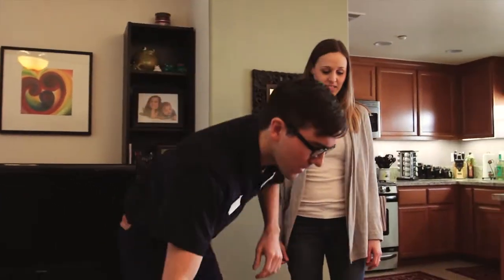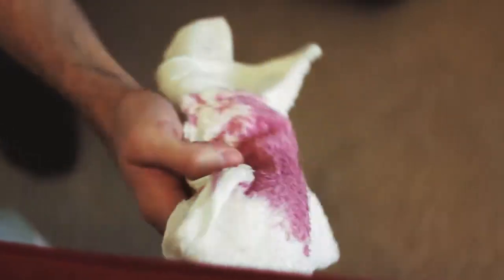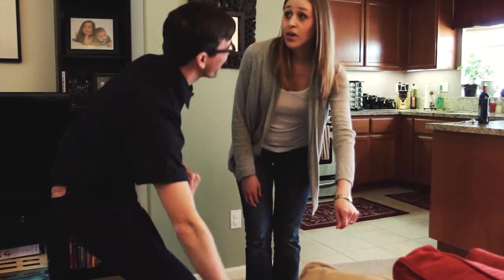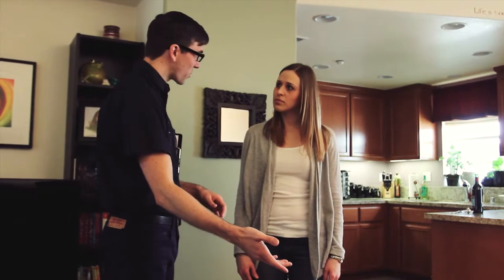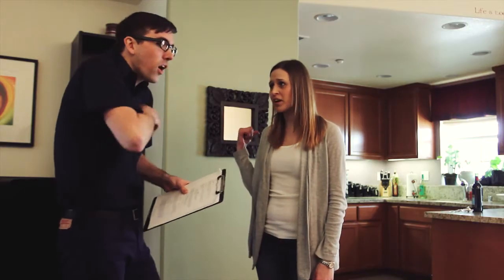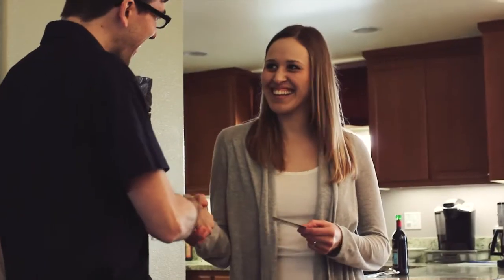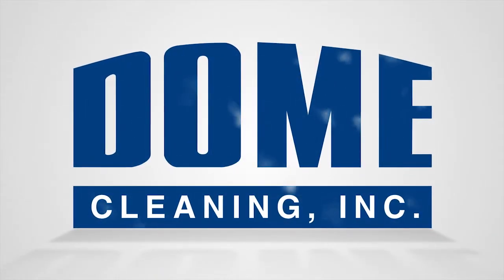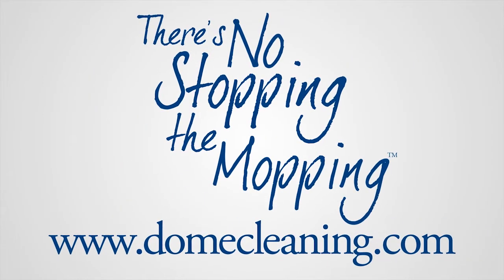Dome Cleaning Upholstery Cleaning Commercial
Dome Cleaning, Inc.'s upholstery cleaning commercial by Something Else Productions